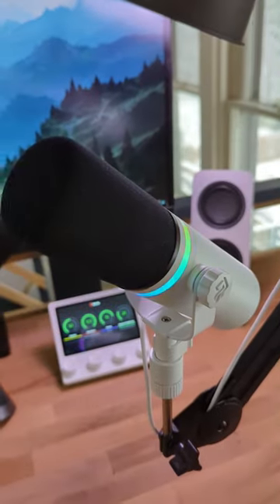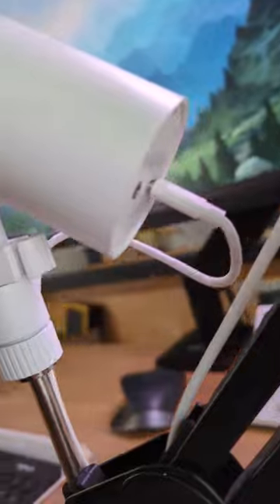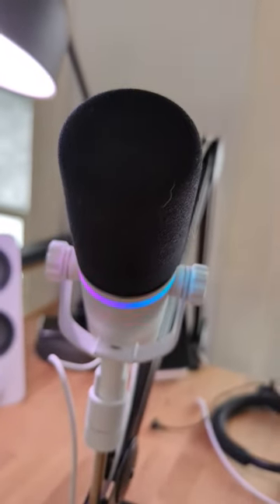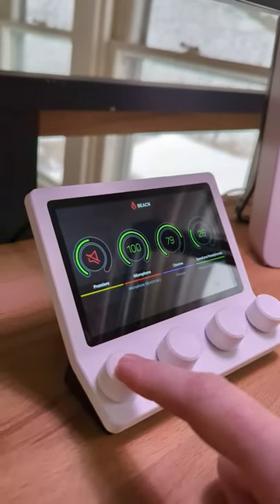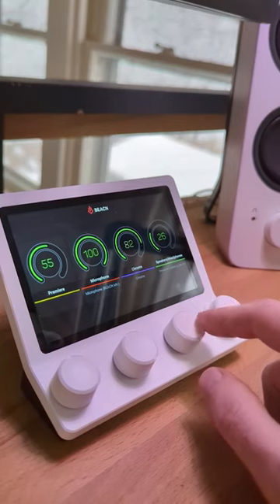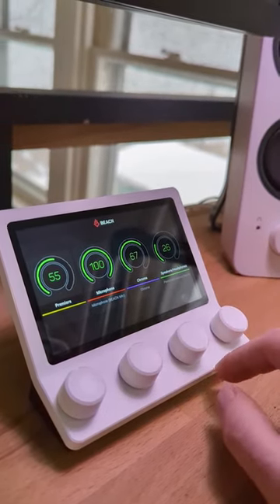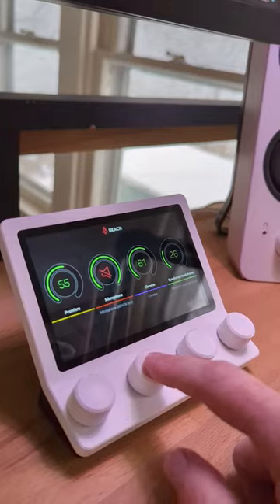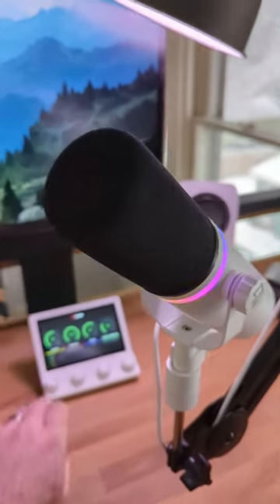Beacn Mic and Beacn Mix